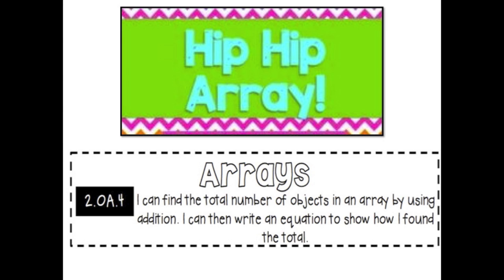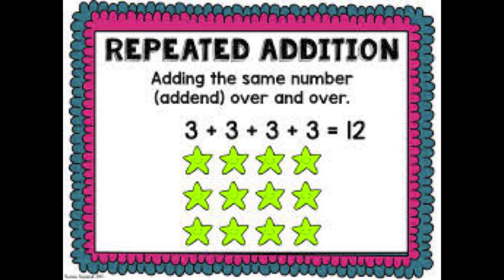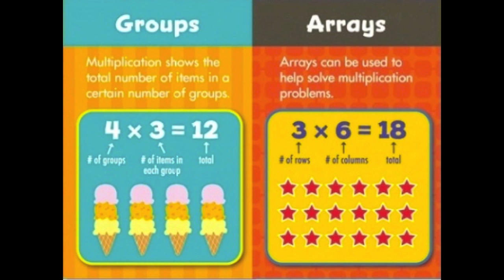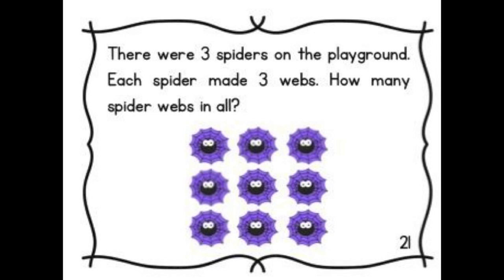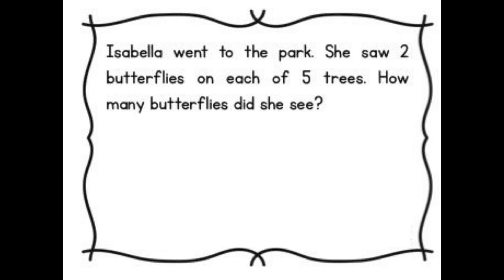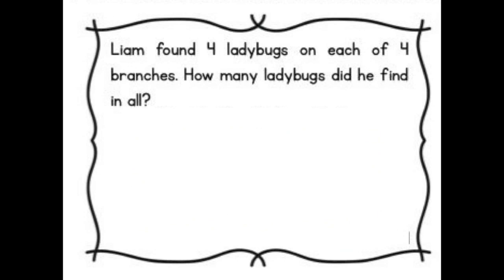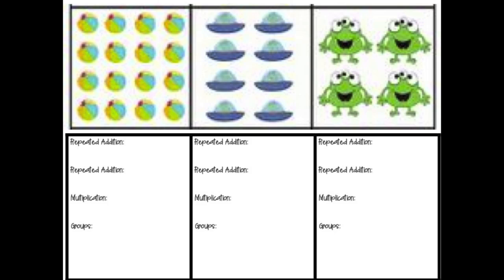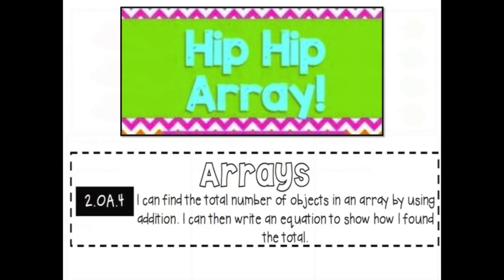2.OA.4 Repeated Addition with Arrays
I will be using this as a whole group class lesson and collaborative practice.  Students will glue in the Math interactive notebook as we discuss and then follow up with collaborative group practice page.  When complete groups will share their completed work.  This video is created to be used interactively with students.  You will need to pause throughout to discuss and practice examples given.